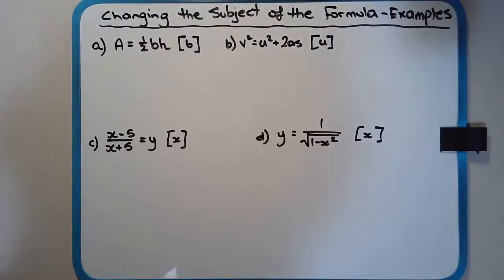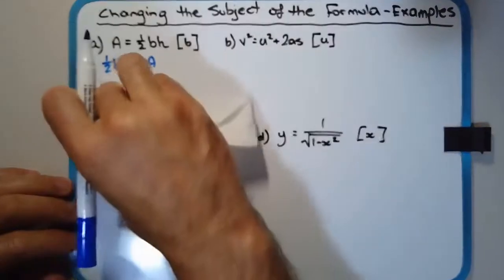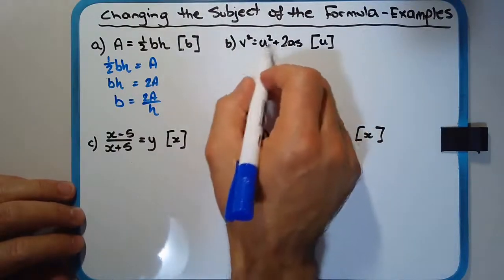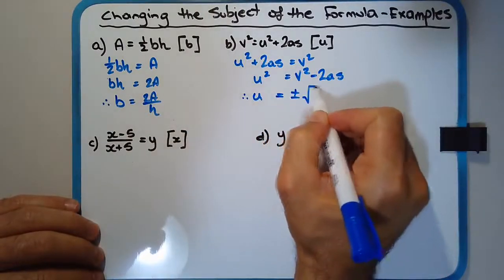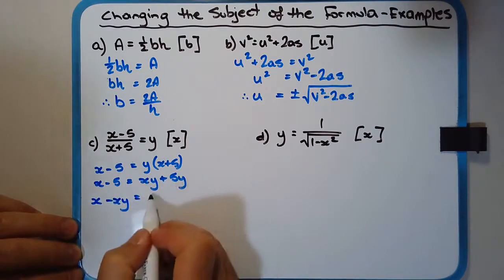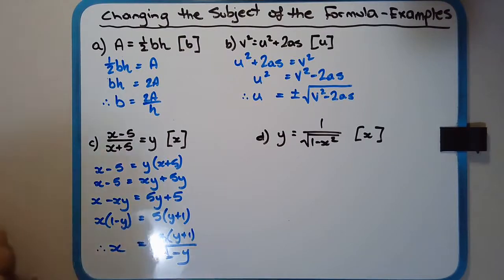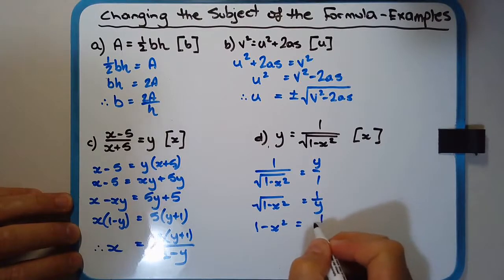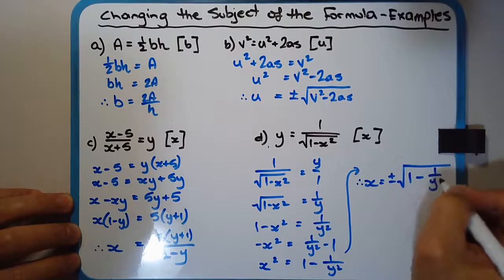How to change the subject of a formula or equation using algebra